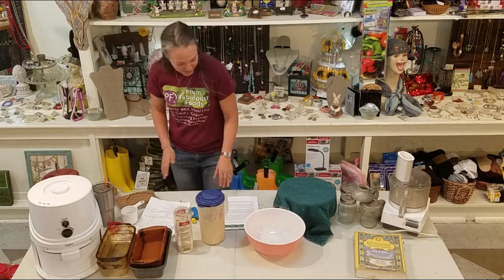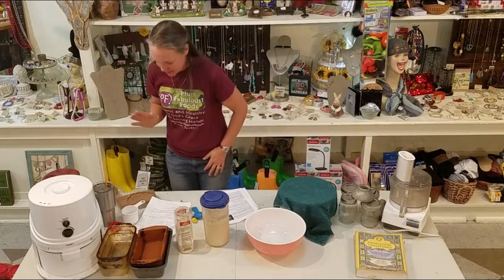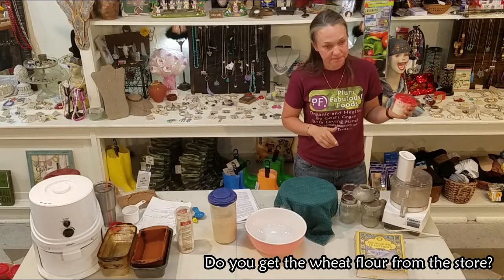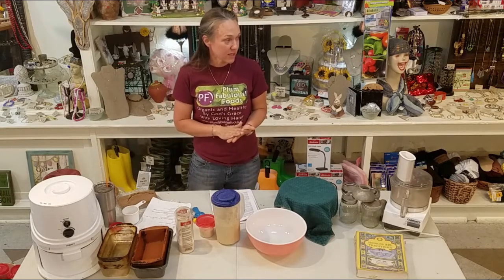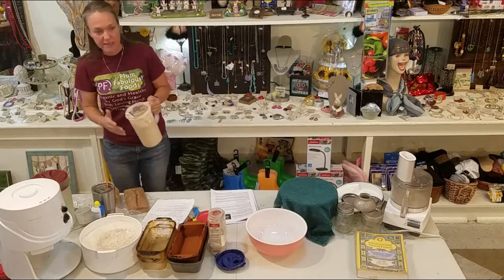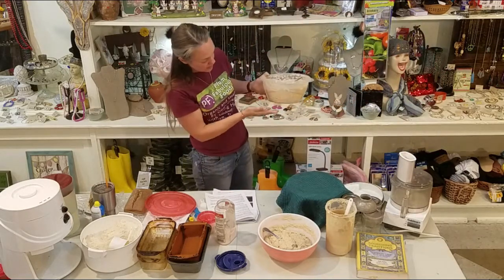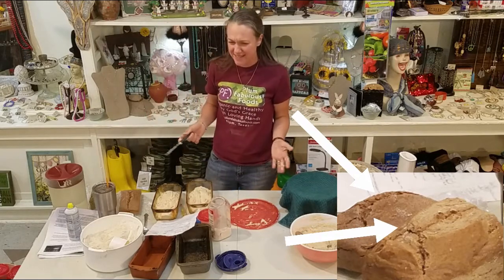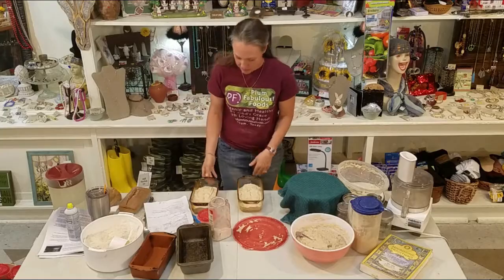Fermenting Class part 2 of 5 - Sourdough Bread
Learn how to make Sourdough Bread!